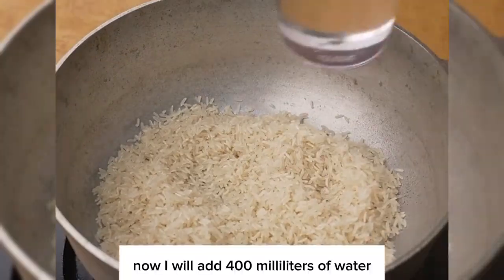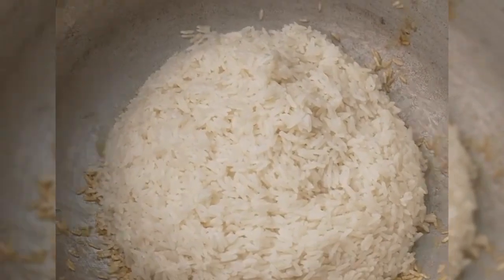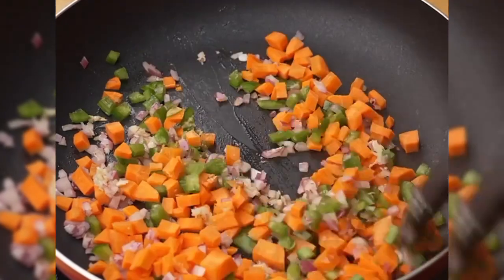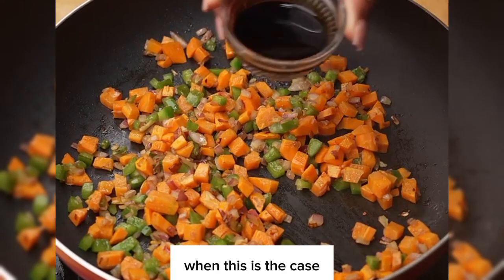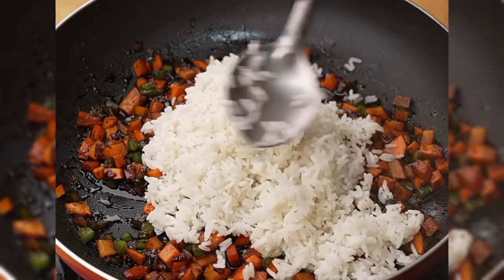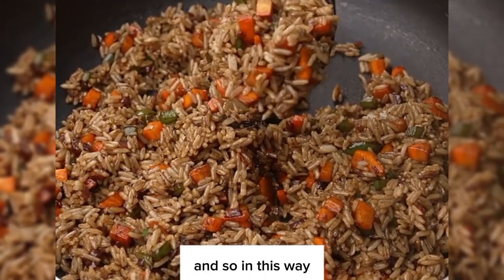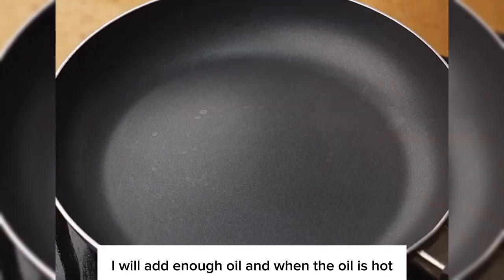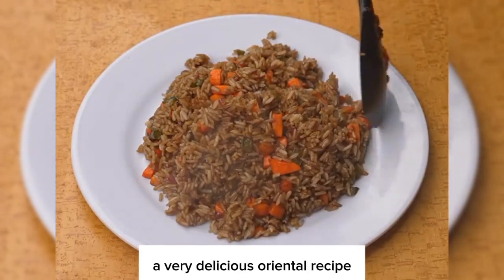Chinese restaurant secret | Oriental rice | Chinese fried rice | Oriental rice with shrimps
hinese restaurant secret | Oriental rice | Chinese fried rice | Oriental rice with shrimps
fried rice
Oriental Rice
Chinese Fried Rice
Fried Rice
Shrimps with rice
prawns with rice
prawns with fried rice
Shrimps with fried rice
rice
how to make fried rice
how to make oriental rice
How to make chicken fried rice